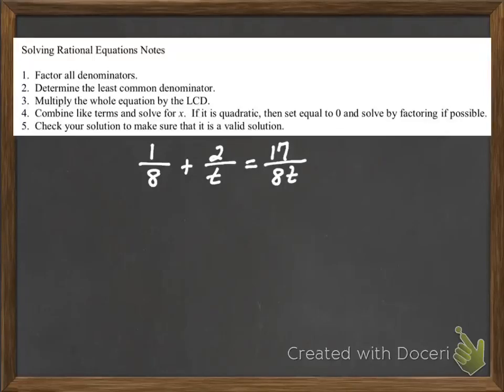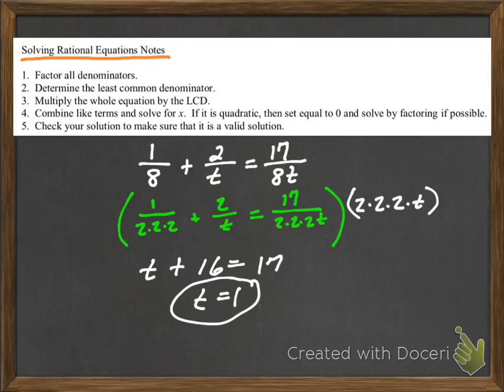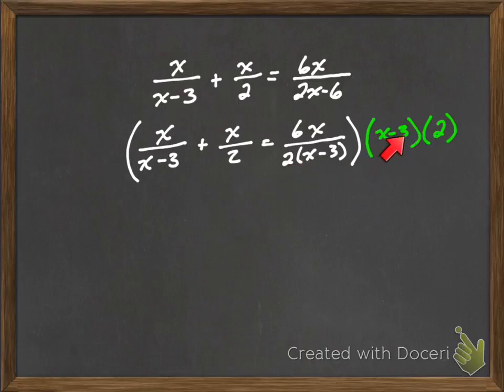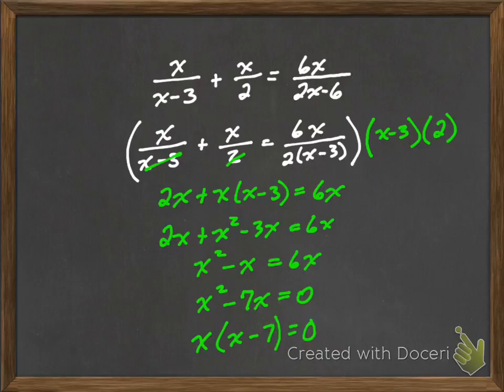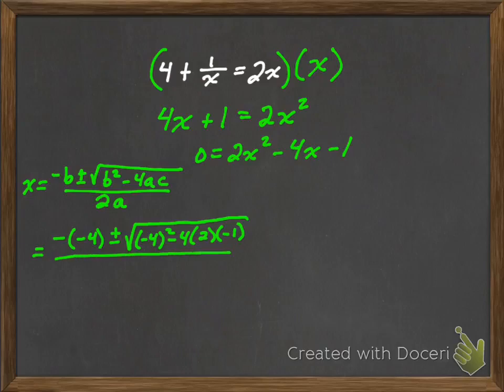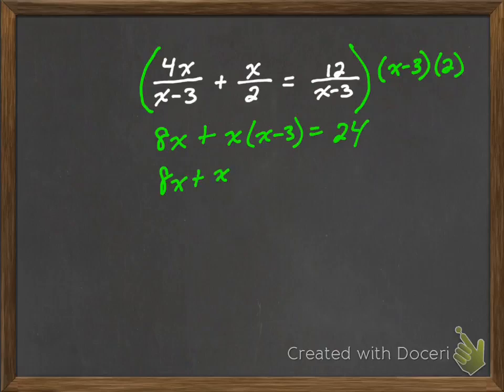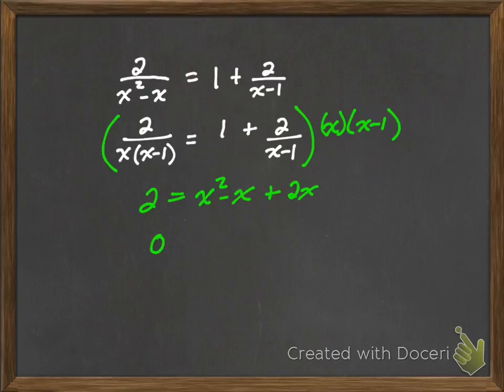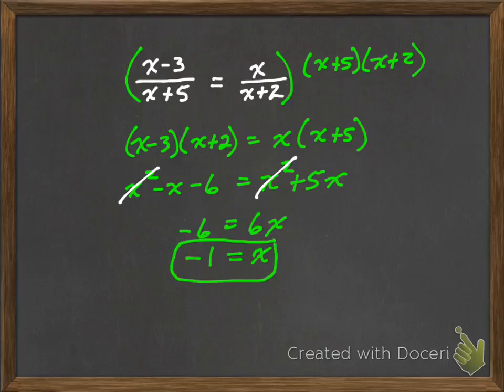Solving Rational Equations